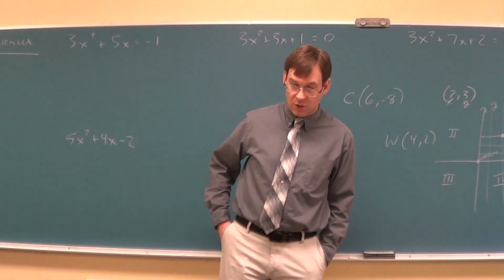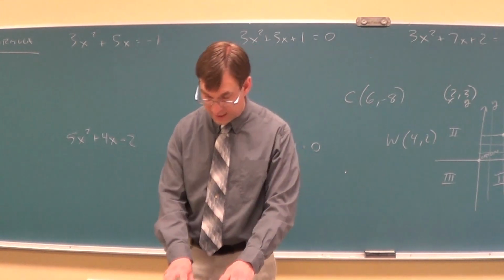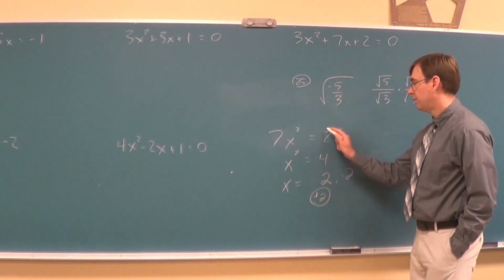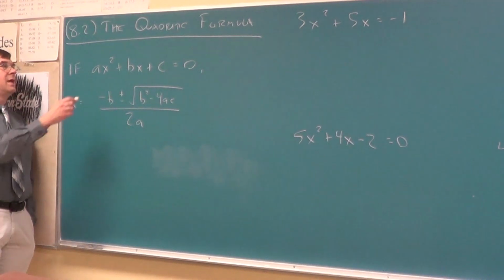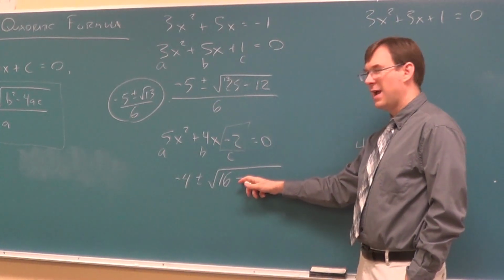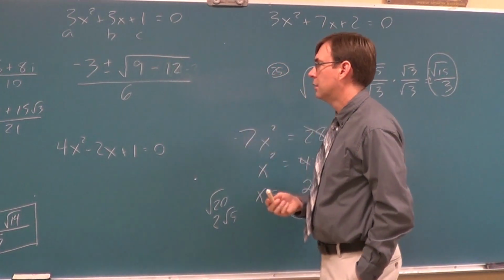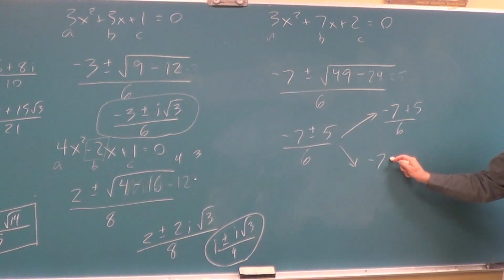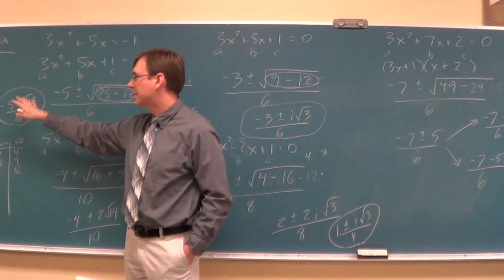Algebra 2 Video, 8.2